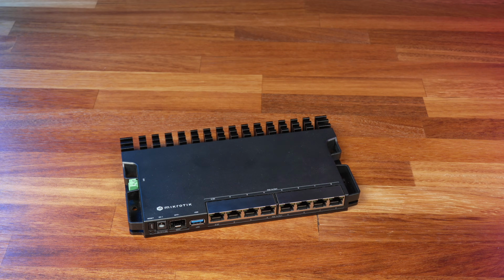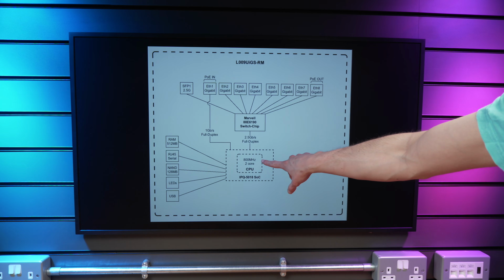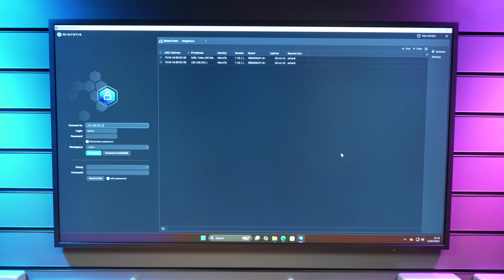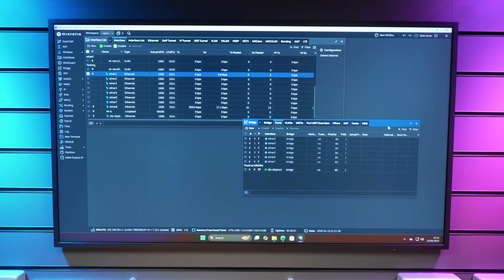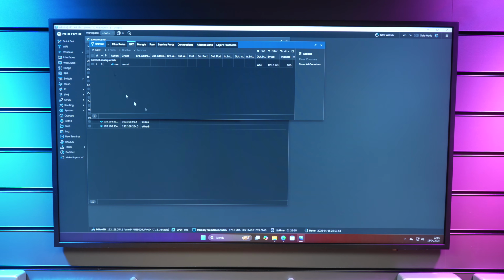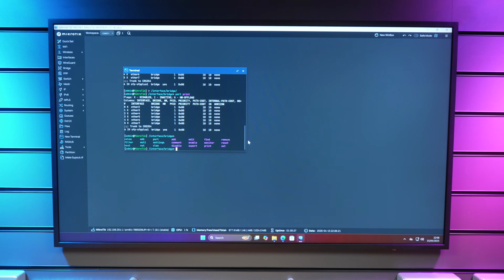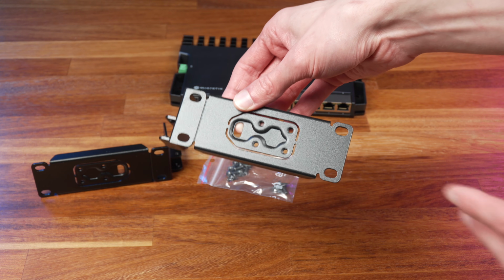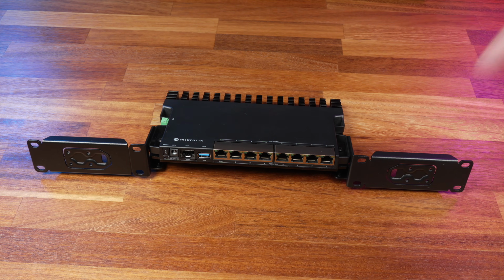Switching to a 100% MikroTik Home Network! Part 1: MikroTik RB5009 Router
In today's video we kick off a new series where I migrate my home network to run entirely on MikroTIk hardware.  In this first episode we'll take a look at the MikroTik RB5009 router I'll be using then in future episodes we'll take a look at the switches, access points and then finally the completed network up and running and talk about my thoughts.

Chapters:
00:00 - Introduction
00:55 - Who are MikroTik?
02:02 - Hardware Tour
04:55 - Specs
05:24 - Hardware Block Diagrams
08:03 - Software Tour
13:21 - RouterOS Terminal
15:21 - RouterOS Safe Mode
16:52 - Power Consumption
17:41 - Rack Mounting
21:30 - Installing the MikroTik RB5009
22:38 - PoE Powering an Openreach Fibre ONT
23:25 - Conclusion